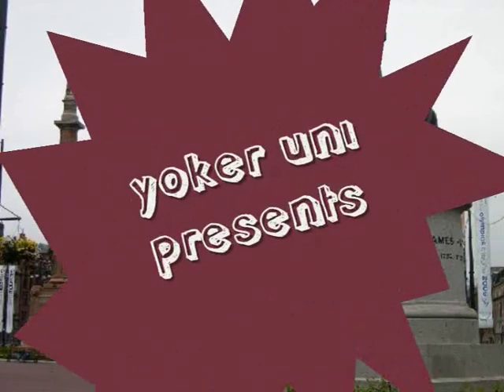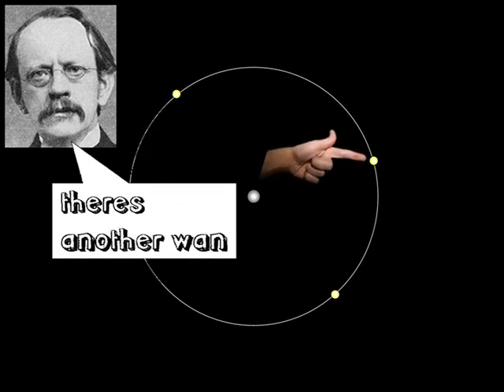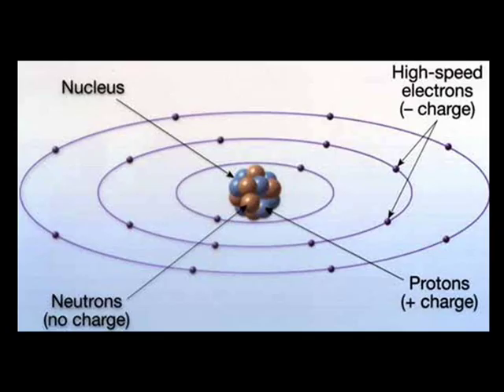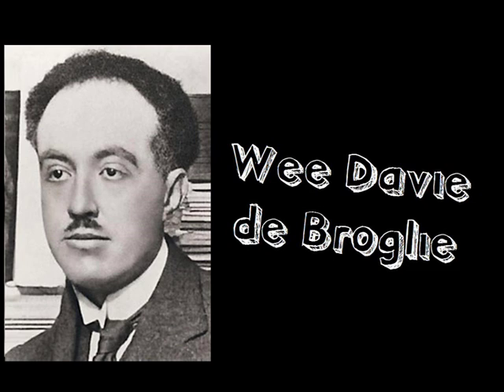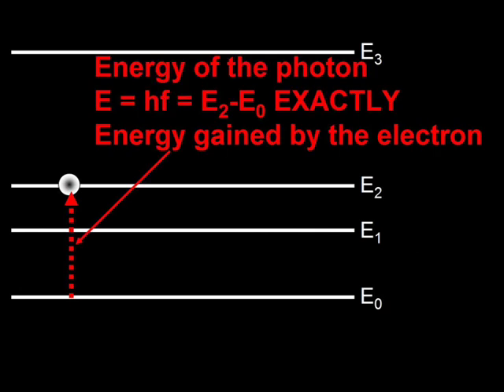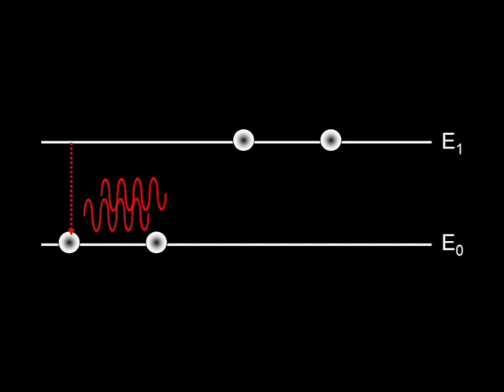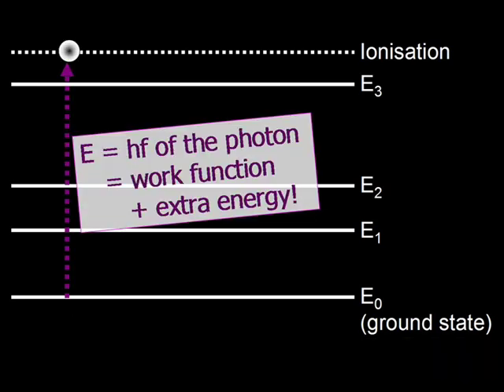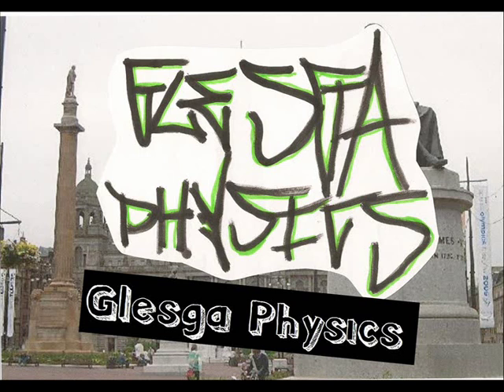Glasgow Physics 19. Atoms, Electrons and Photons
Valdo gets tore into atoms and how the wee mad electrons pure fire about inside atoms and how they make light.